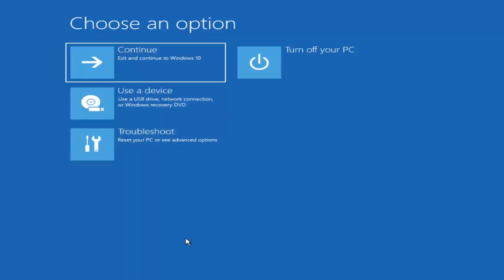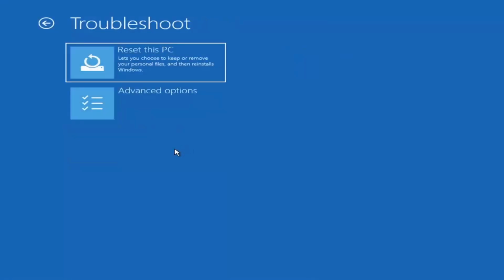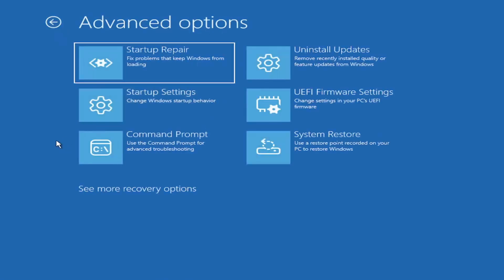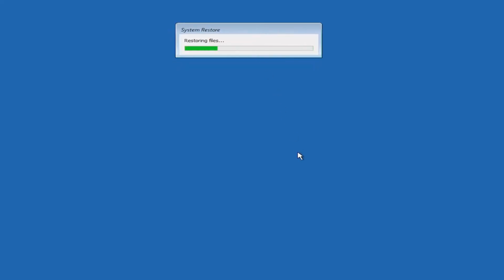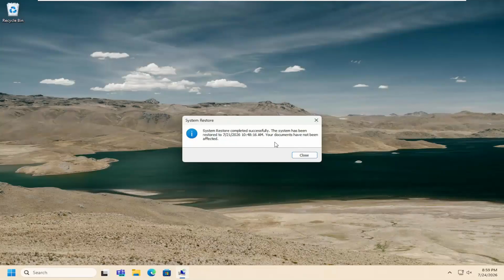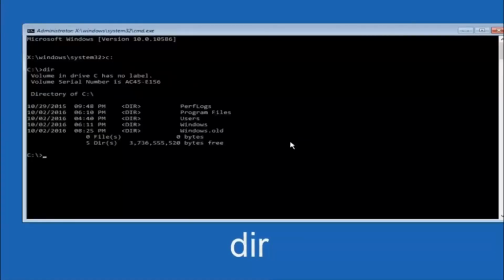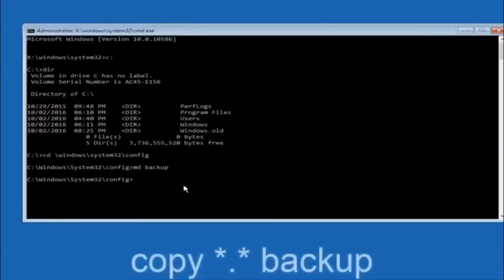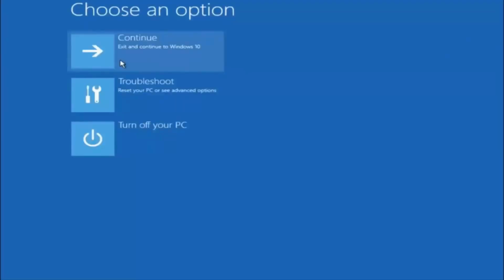How To Fix Blue Screen on Toshiba Satellite Click 2 Pro [Solution]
A blue screen on a Toshiba Satellite Click 2 Pro laptop can interrupt normal operation, affect Windows performance, and create unexpected system shutdowns. This tutorial focuses on the topic of Blue Screen errors affecting Toshiba Satellite Click 2 Pro computers, helping viewers understand the impact of system crashes and Windows stability concerns. Whether the issue appears during startup or while using applications, it can lead to reliability problems and reduced productivity. This video is intended for users searching for information about Toshiba Satellite Click 2 Pro troubleshooting and Windows Blue Screen errors.

Issues addressed in this tutorial:
How To Fix Blue Screen on Toshiba Satellite Click 2 Pro
Toshiba Satellite Click 2 Pro blue screen
Toshiba Satellite Click 2 Pro BSOD
Windows blue screen Toshiba laptop
Toshiba Satellite Click 2 Pro startup issues

This tutorial provides an overview of Blue Screen issues on Toshiba Satellite Click 2 Pro laptops without explaining the repair process or step-by-step troubleshooting methods. It discusses the topic to help viewers better understand common Windows errors, system crashes, and performance concerns that may affect Toshiba computers. The video is useful for users researching recurring Blue Screen messages, unexpected restarts, and Windows reliability issues on a Toshiba Satellite Click 2 Pro device. It offers valuable insights into the topic while helping viewers become more familiar with computer stability and overall system performance.